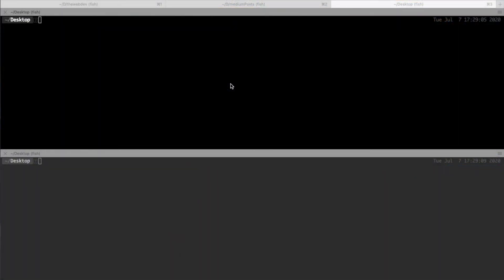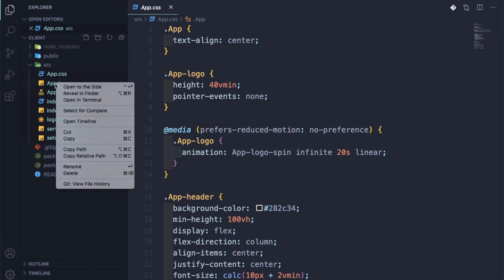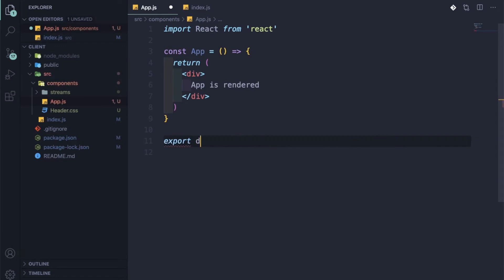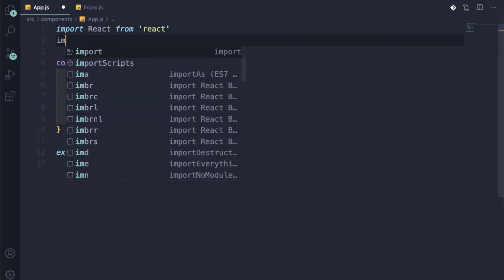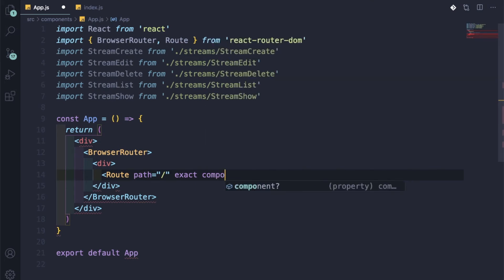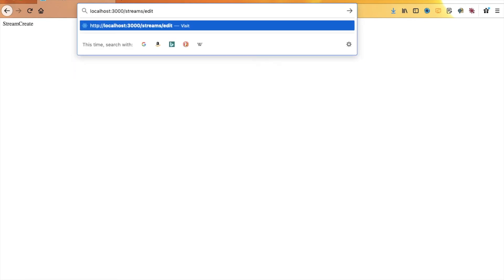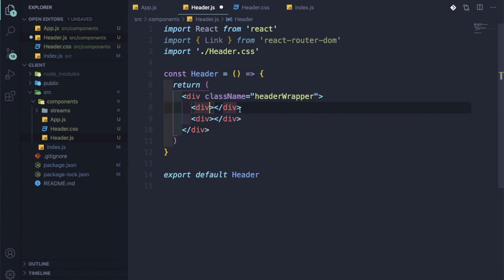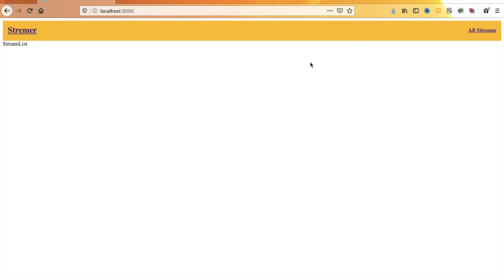Twitch Clone Using React - Create A Twitch Clone Using React -1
Create Twitch Clone - We will create a clone of the popular streaming service Twitch using ReactJS.

👨‍👩‍👧‍👦 Exclusive Facebook Group for developers